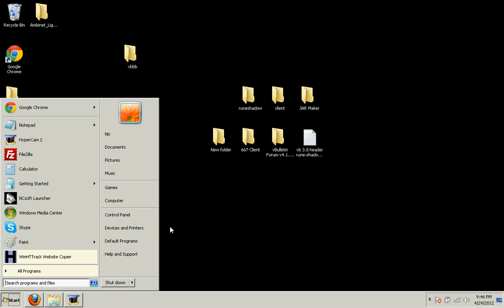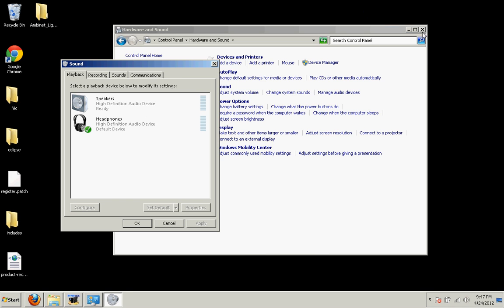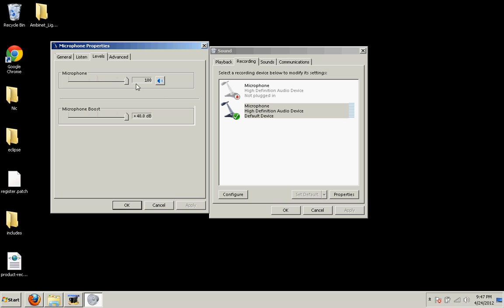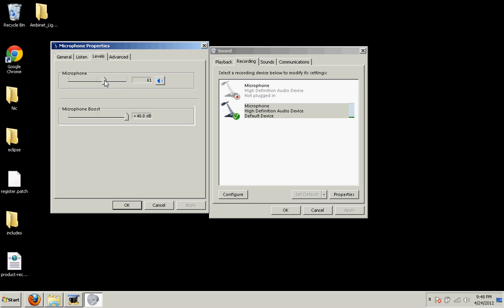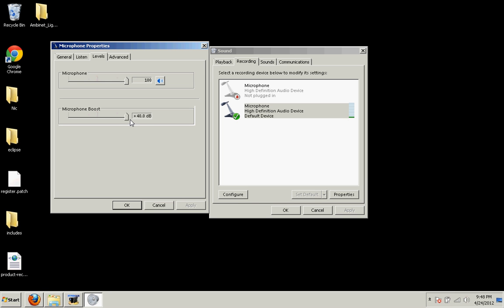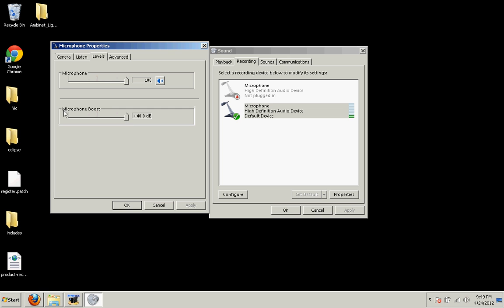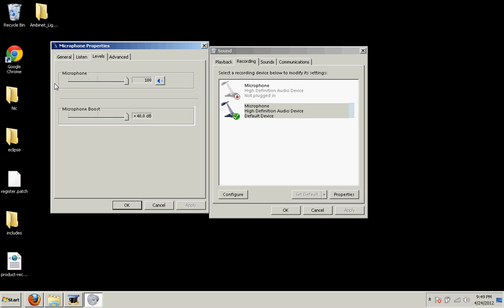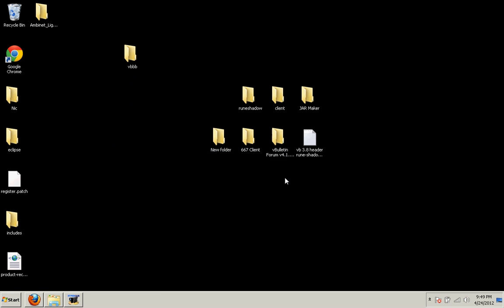Howto: Fix Really Low Microphone Sound on Laptops (Win 7)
This is a quick tutorial on how to fix really low microphone sound on internal microphones in laptops.  If you have ever used Skype, or try making videos and you can hardly hear yourself then this will fix it :)

If you don't get any audio playback from your microphone, then it's probably broken or does not have the correct drivers installed.